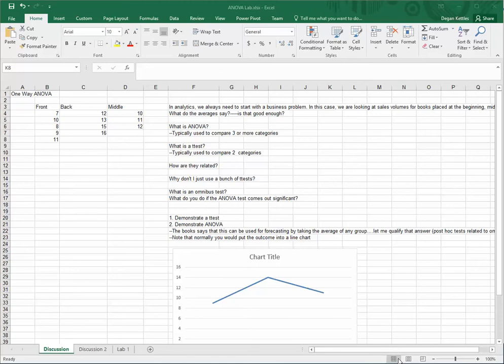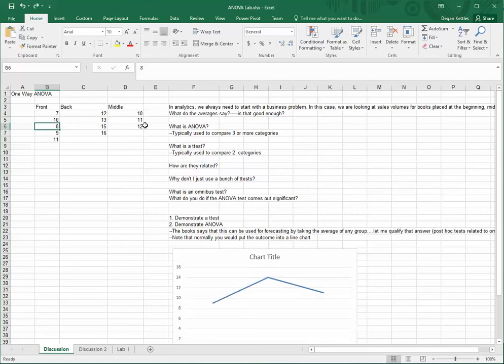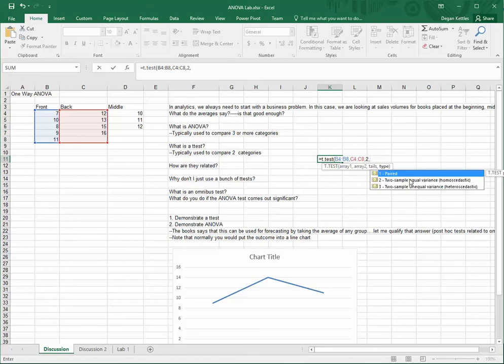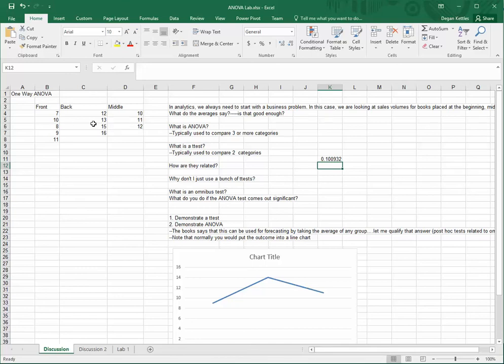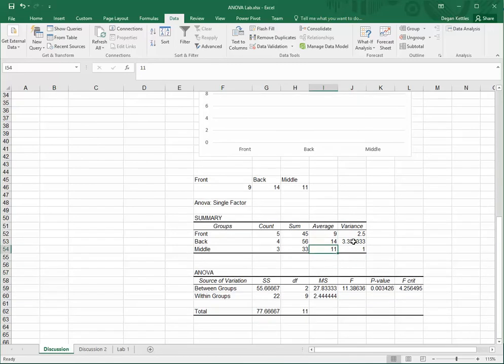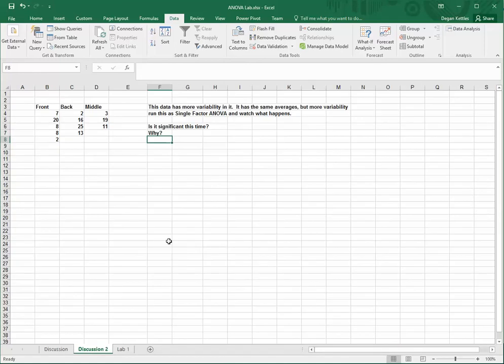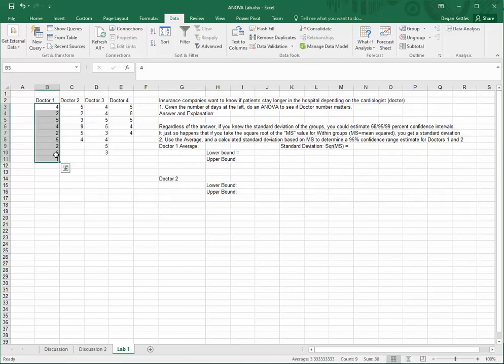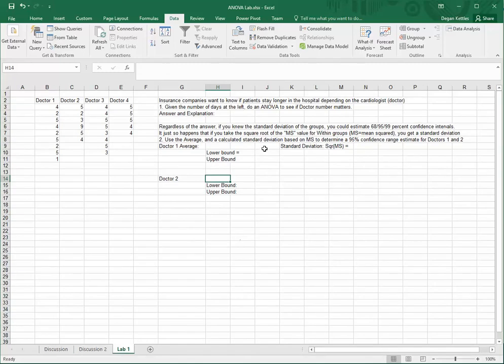One Way (One Factor) ANOVA in Excel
Demonstration of One Way (One Factor) ANOVA in Excel. Source files and additional information found in this book by Wayne Winston